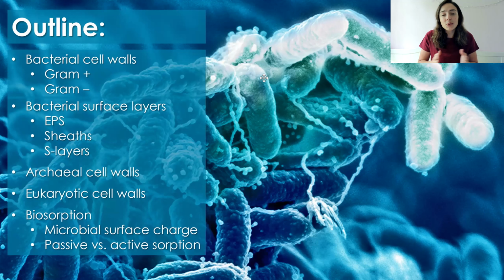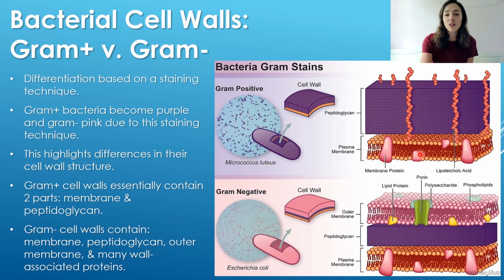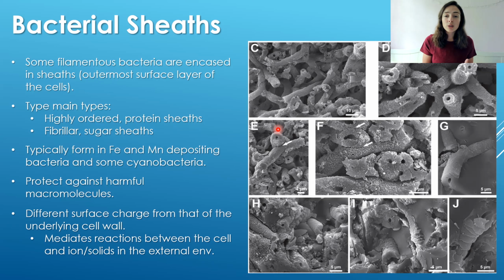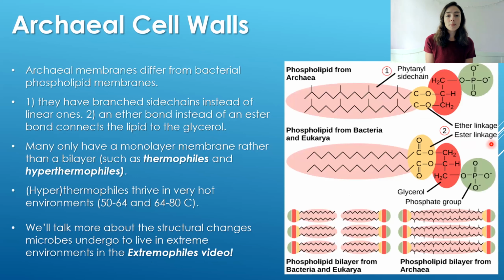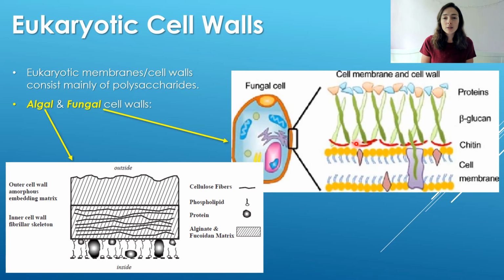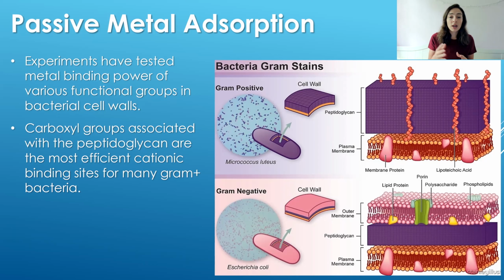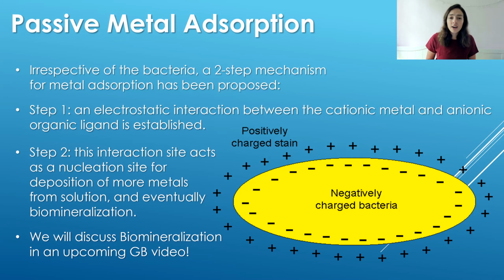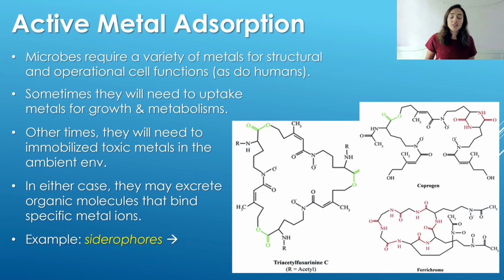Prokaryote vs. Eukaryote Cell Walls, Cell Surface Layers, & Biosorption- Geobiology | GEO GIRL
The video covers structures of bacterial cell walls, archaea cell walls, animal vs. plant cell walls, algae and fungi cell walls, and the passive and active biosorption processes that occur on various cell wall types. Remember that absorption is in and adsorption is on, so in terms of biosorption we are typically taking about adsorption. When nutrients are absorbed all the way into the cell, we call that uptake rather than sorption. Biosorption causes ions to adsorb to the surface of the cell (whether that be the outer part of the cell wall or something external to that that the bacteria excretes, such as EPS (extracellular polymeric substances), capsules, sheaths, s-layers, etc.). These ions are attracted to the cell because of the charge of the cells surface layers. This type of biosorption is called passive biosorption. However, biosorption can occur by active processes too. For example, microbes can excrete specific enzymes that bind specific ions that they want to take back into their cell to use. They can also excrete these enzymes to bind ions they do not want to come into their cell. This can occur when certain metal ions in the environment are toxic. When these toxic metals are around, microbes can immobilize them by excreting material specific to binding that metal and by doing so they detoxify their environment. We will talk more about biosorption in the upcoming bioremediation video!

References: Geomicrobiology by Kurt Konhauser
Brock, Biology of Microorganisms

0:00 Importance of this topic & outline
2:08 bacterial cell walls: gram negative vs. gram positive
4.52 bacterial excretions: EPS
6:55 bacterial excretions: sheaths
8:15 bacterial excretions: S layers
9:53 archaeal cell walls
10:52 extremophile archaeal cell walls
13:02 eukaryotic cell walls: plants and animals
14:00 eukaryotic cell walls: algae and fungi
15:16 cell surface charge
17:20 passive biosorption
22:27 active biosorption
24:29 upcoming videos! (and my cat ;)